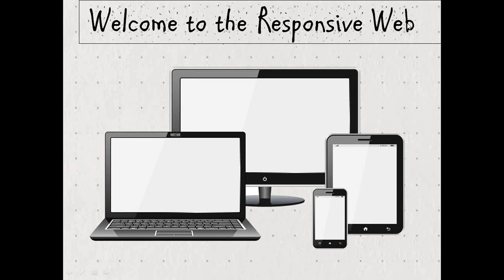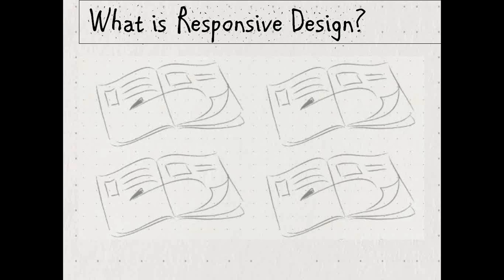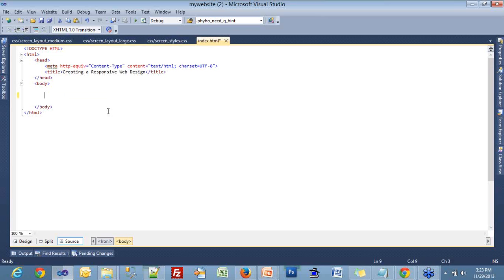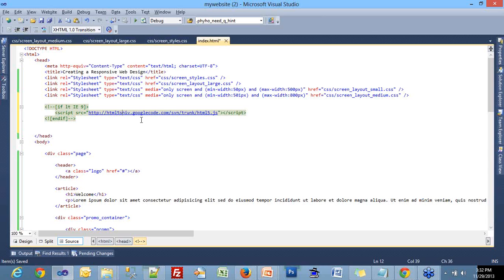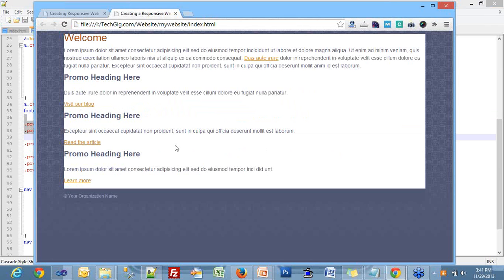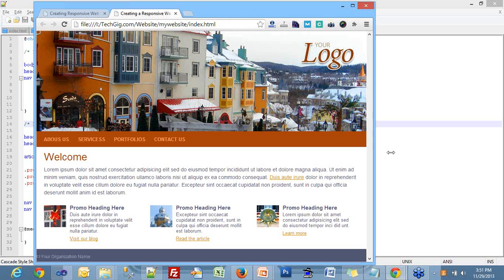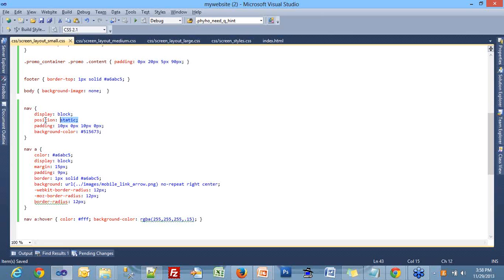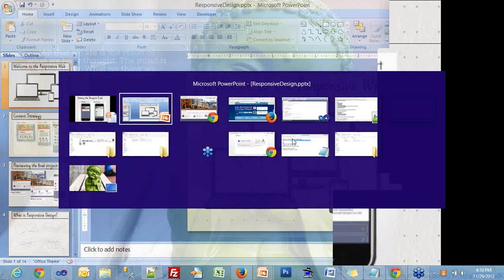How to create a responsive website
In today's scenario websites need to work across multiple devices, screen sizes, and browsing contexts. In this webinar, we will introduce you to responsive design which will give you an understanding of current trends in devices, connectivity, and user experience. This webinar will cover concepts like screen density, fluid grids, and responsive images, as well as design strategies.